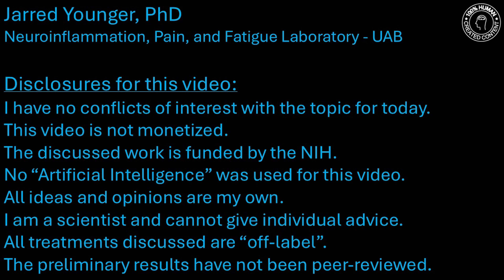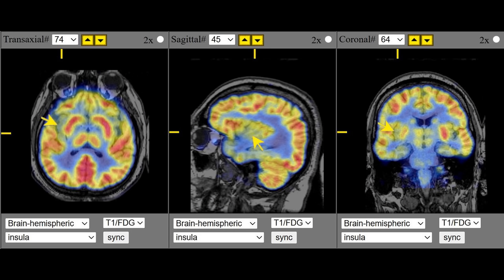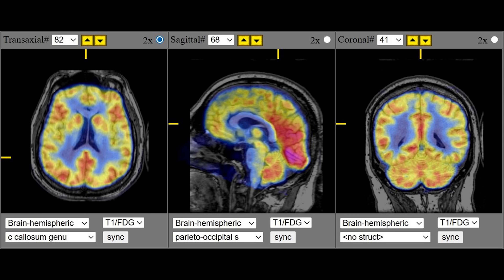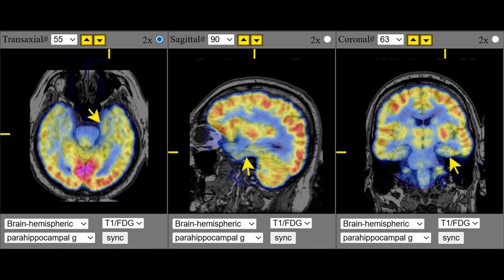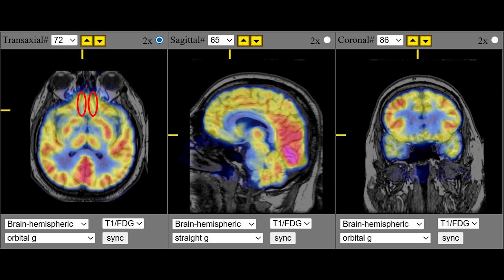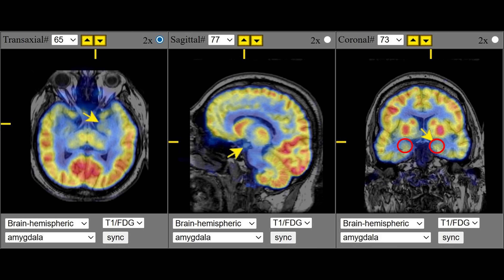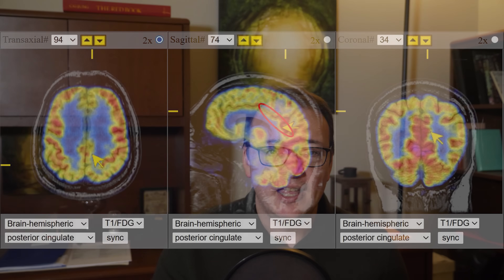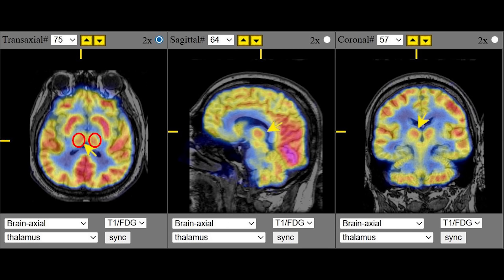067 - New results: The ME/CFS brain is inflamed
Here are new positron emission tomography (PET) results showing abnormal microglia activation in myalgic encephalomyelitis/chronic fatigue syndrome (ME/CFS). The study was funded by the National Institutes of Health (NIH).

- Jarred Younger